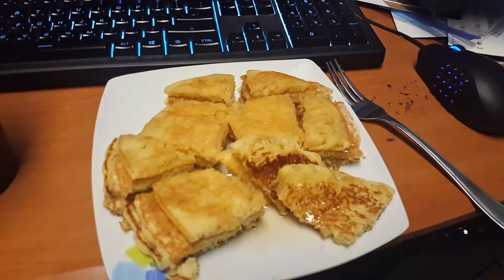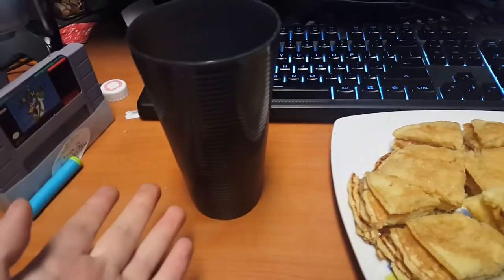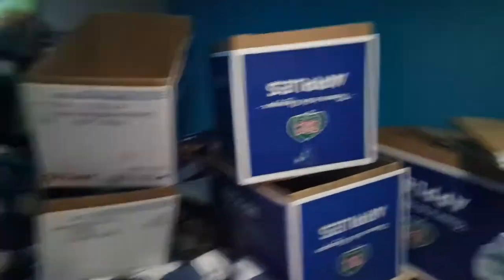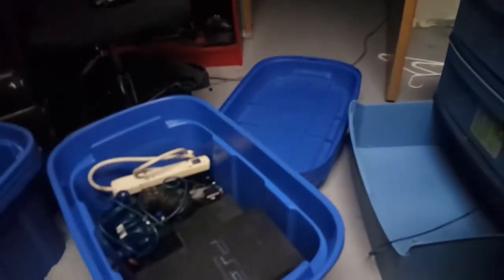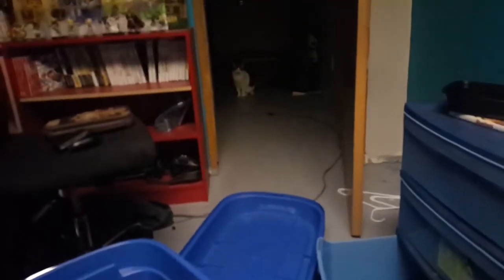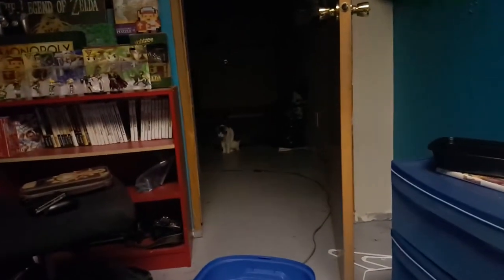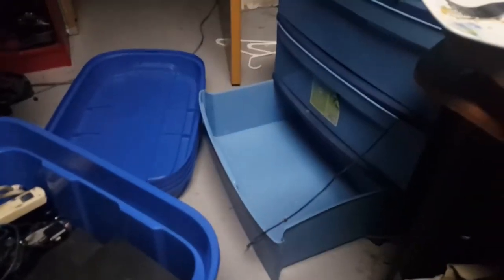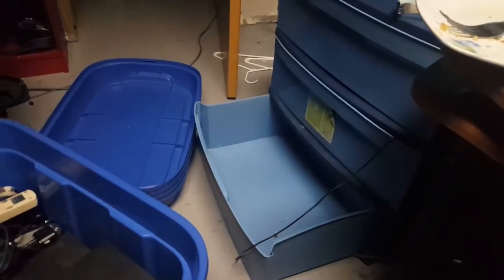Got Me A Bed 1.11.2019